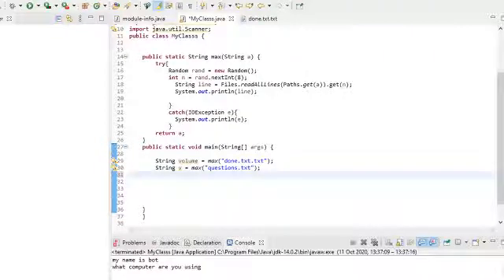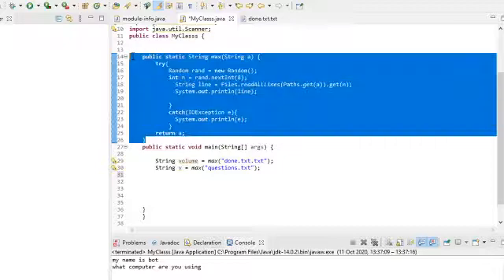What are functions and parameters and why use them!! Computing for beginners!